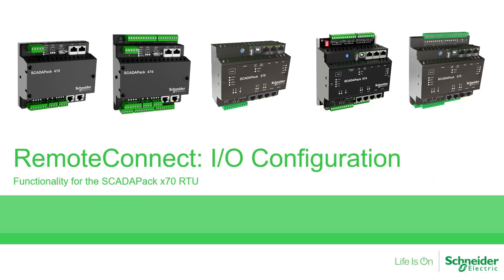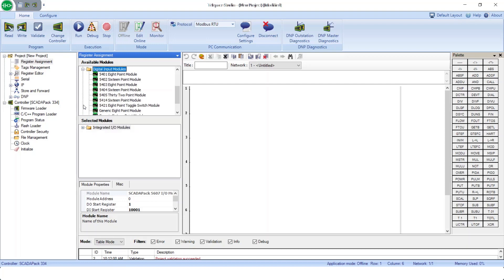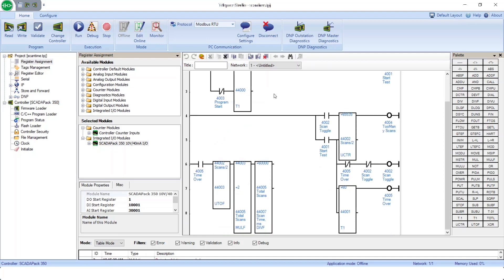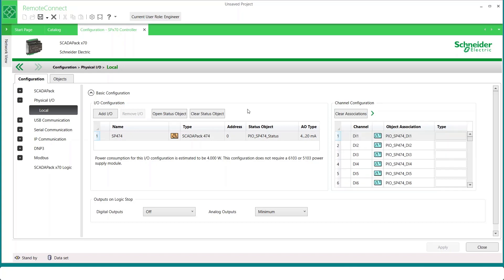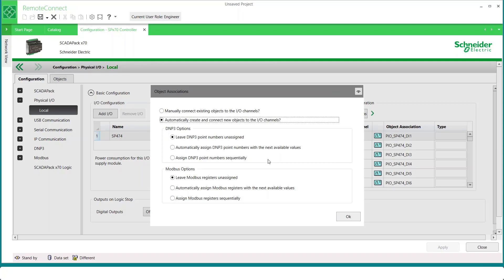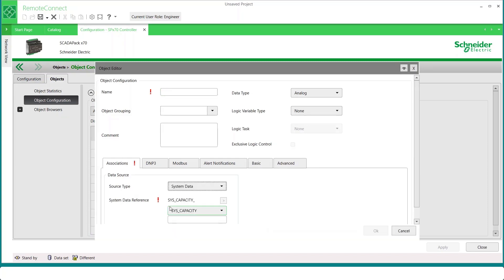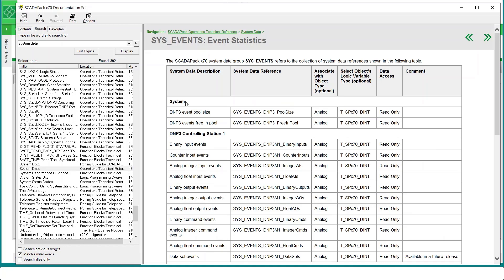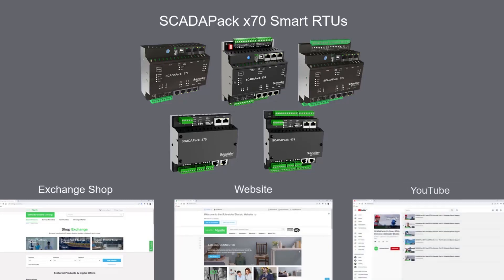RemoteConnect I/O Configuration | Schneider Electric Support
This video outlines the differences in configuring physical I/O and diagnostic parameters in both the legacy SCADAPack Smart RTU Ladder Logic development environment, Telepace Studio, and the latest generation SCADAPack x70 Smart RTU logic development environment, RemoteConnect.

00:00 RemoteConnect-I/O Configuration
00:17 Chapter 1 Telepace Studio
02:40 Chapter 2 RemoteConnect
02:52 Chapter 3 Select Device Type
03:11 Chapter 4 View, Edit and Add I/O Modules
06:19 Chapter 5 Add System Data References
06:41 Chapter 6 Search RemoteConnect User Manual
08:45 Chapter 7 Learn More